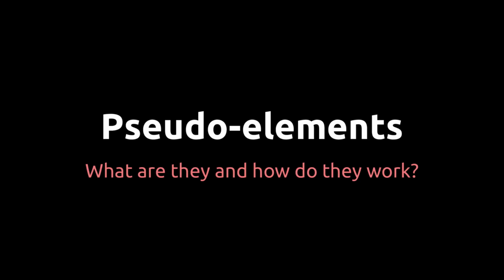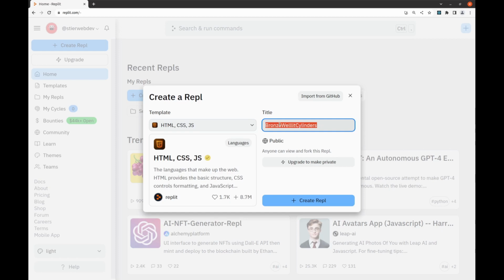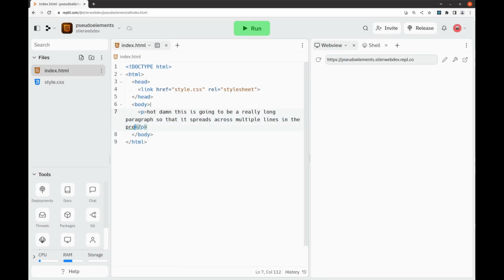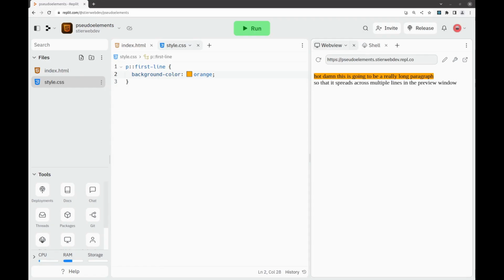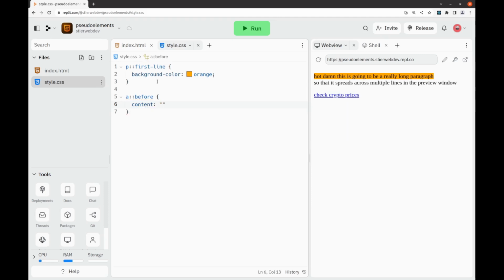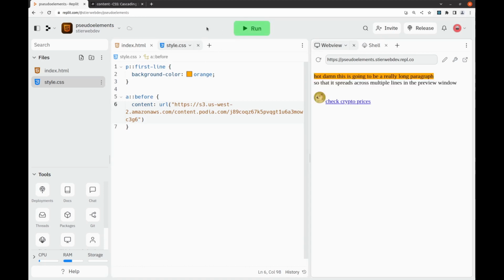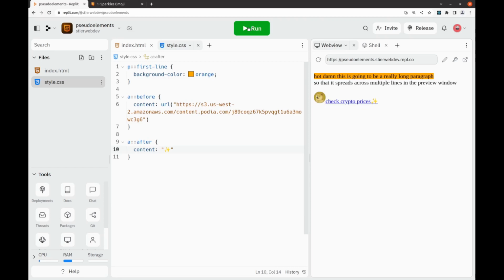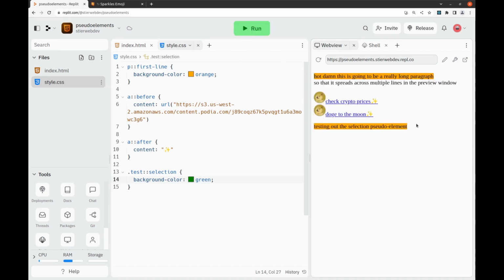CSS - Pseudo-elements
Lesson Description:

... coming soon ...